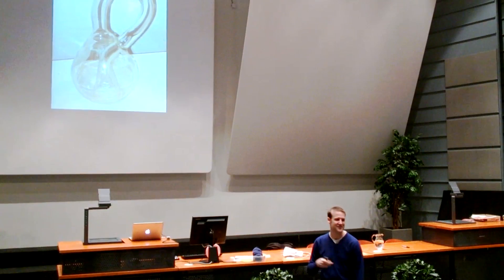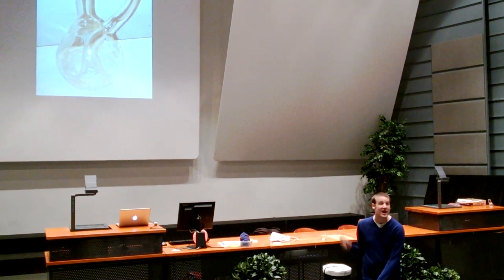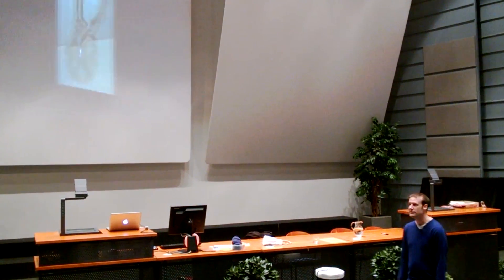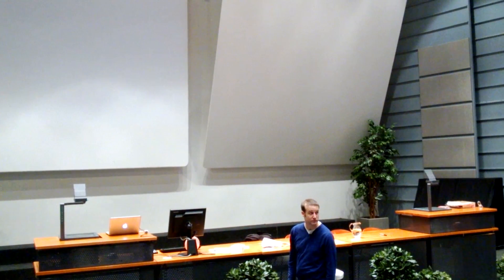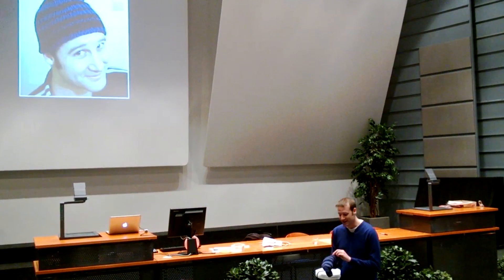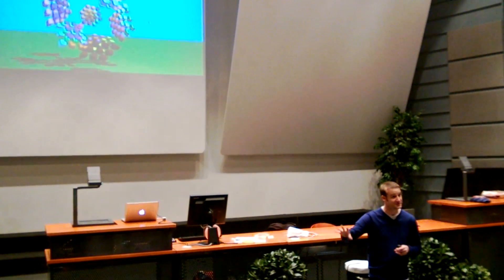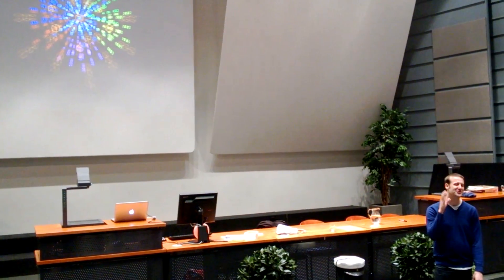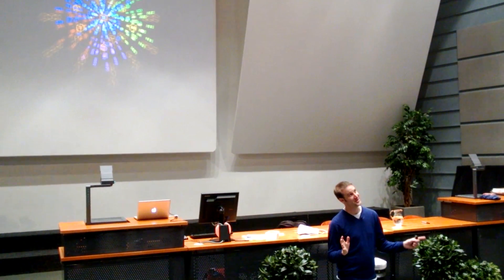Stand-up matemaatikko Matt Parker esiintyi TTY:llä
Matt Parker pääsi naurattamaan TTY:n viimeistä paikkaa myöten täyttä juhlasalia, paikalla oli reilut 450 ihmistä. Matt Parker on Englannissa julkkis ja kiertää pitämässä hauskoja luentojaan. Matematiikan ei tarvitse olla tylsää koulussakaan, Parkerin tapainen kaveri innostaa nuoria matikan pariin. TTY:llä oli häntä kuulemassa teekkareiden lisäksi lähikoulujen oppilaita, toivottavasti tulevia teekkareita ja matematiikan osaajia hekin.